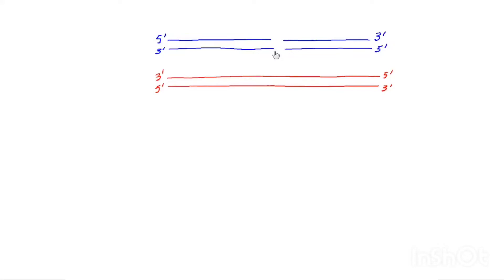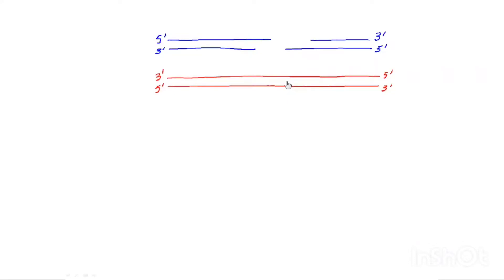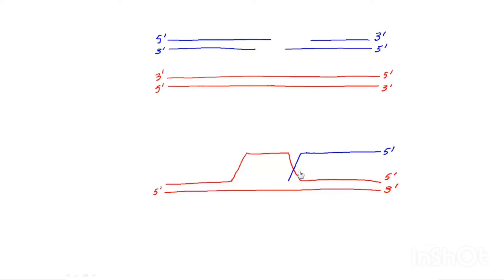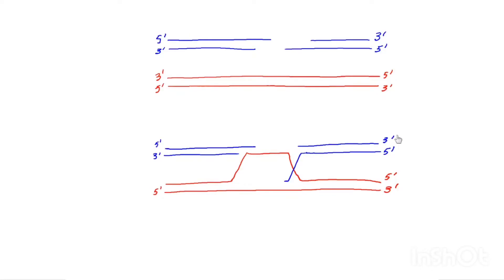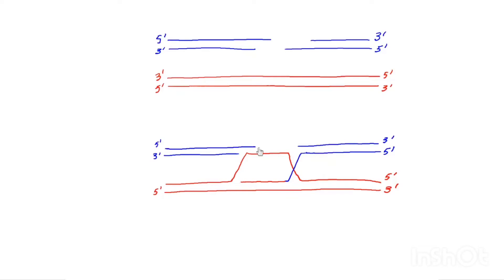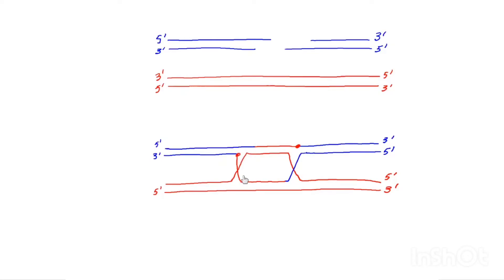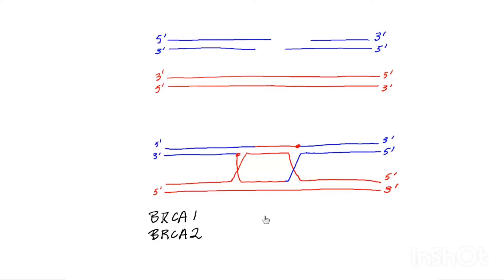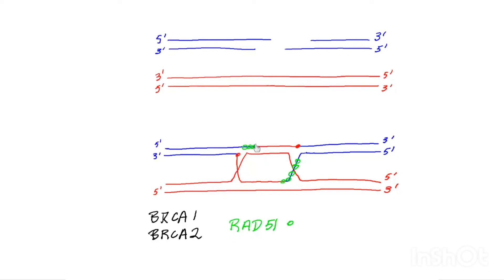Homologous Recombination : Strand Invasion